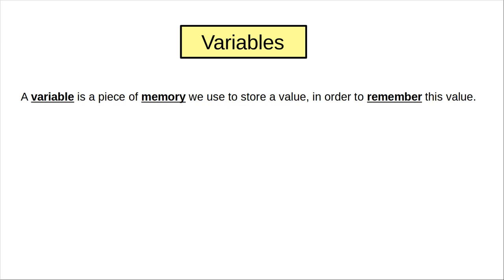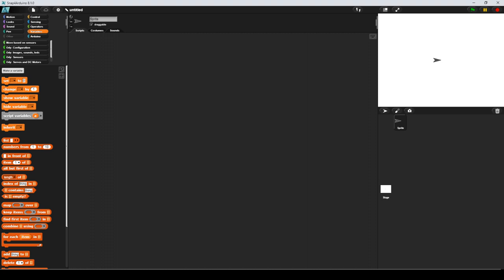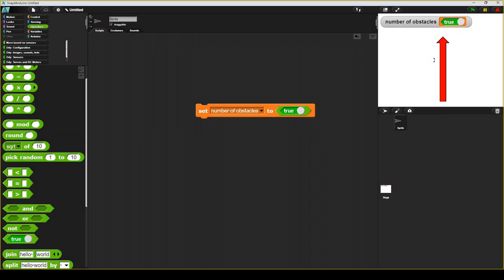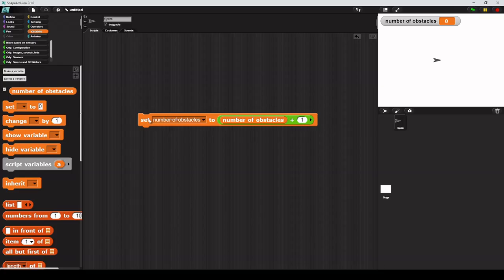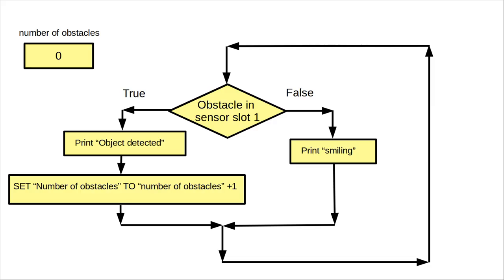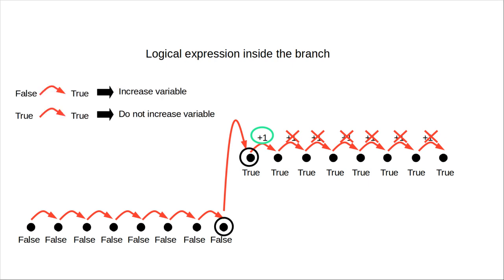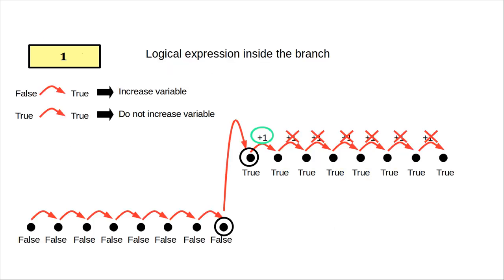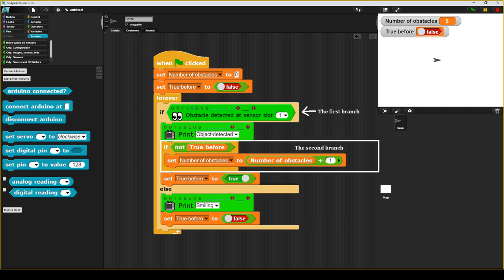Programming (with) Ody: Lesson 4